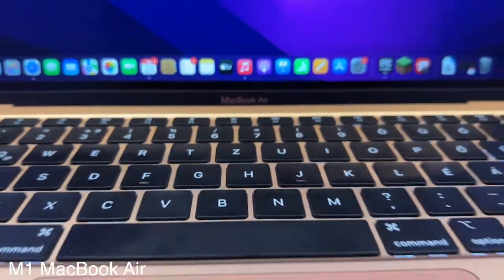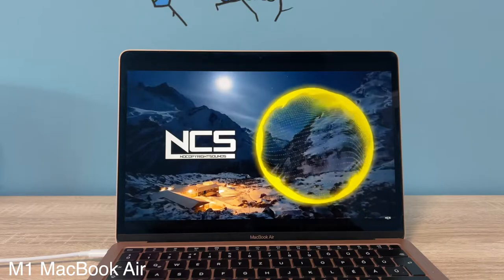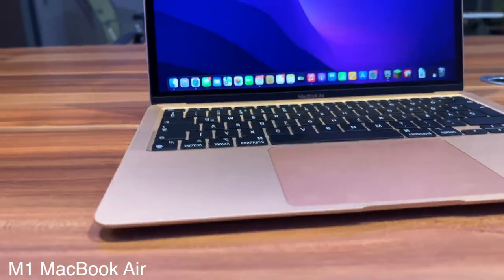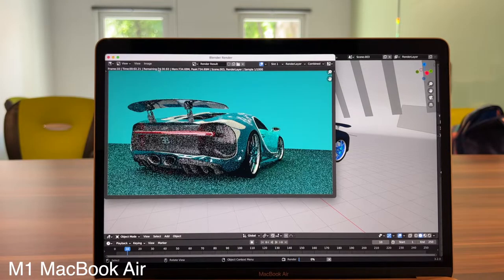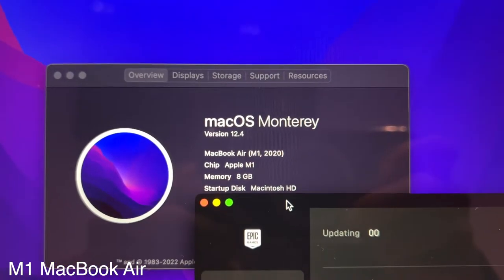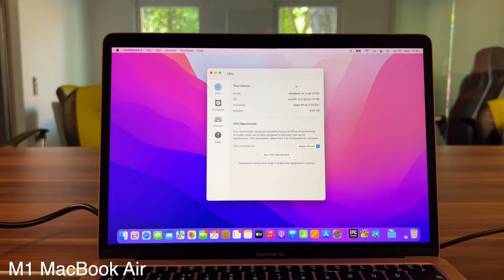7 Best Laptops for Watching Movies [High-End, Budget, Cheap]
Best laptops for watching movies - Hands on experience, personal thoughts and in depth information.

We’ve put together a list of our top picks for laptops for watching movies. Considering aspects like price, specs, operating system, and design.

Check out the article on our website at laptop251.com. To get more in-depth information about the laptop brands on the list.

Time codes
0:00 - Intro
0:24 - Asus Zenbook Pro Duo
1:12 - M1 MacBook Air
2:13 - Asus Zenbook flip 13
3:53 - Acer Aspire 5
4:43 - HP Chromebook 14
5:27 - Acer Predator Helios 300
6:15 - Conclusion